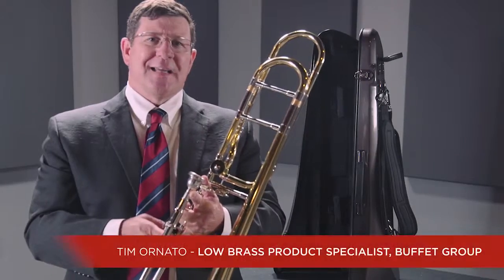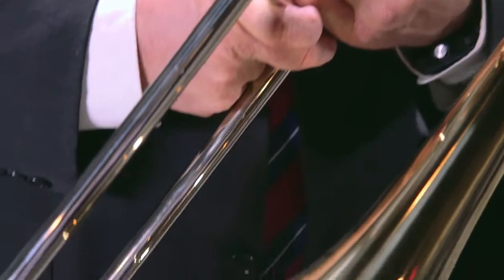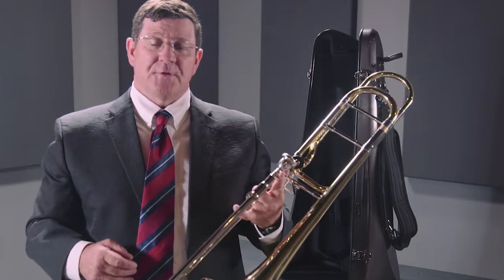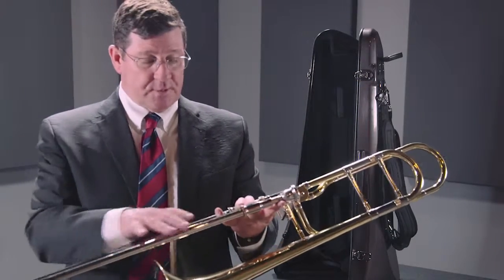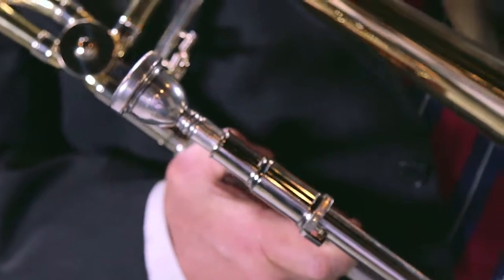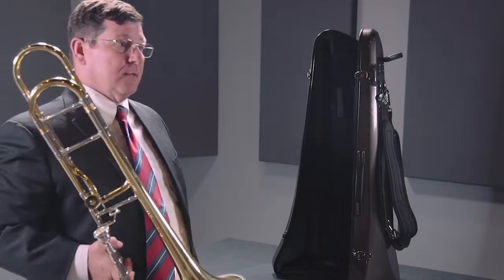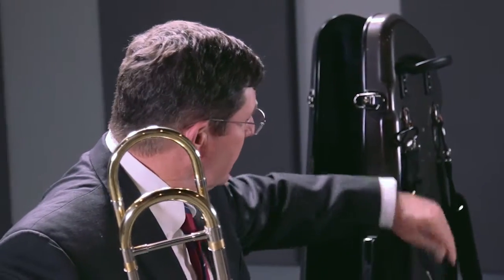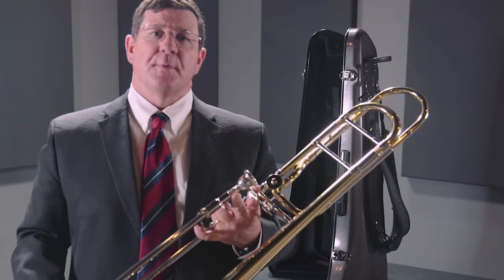Antoine Courtois 280BO Trombone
Item # 1164615 | Model # AC280BO-1-0

The Antoine Courtois 280BO Trombone features a .547 bore, an 8 1/2” two-piece bell, open wrap design and a forged water key assembly.

The Antoine Courtois 280BO Trombone also features a removable thumb trigger, nickel slide with extrusions and a large shank. This instrument includes a backpack style hard shell case.

Features:

• .547 bore
• 8 1/2” two-piece bell
• Open wrap design
• Forged water key assembly
• Removable thumb trigger
• Nickel slide with extrusions
• Includes a backpack style hard shell case